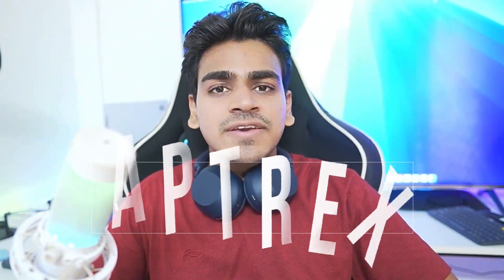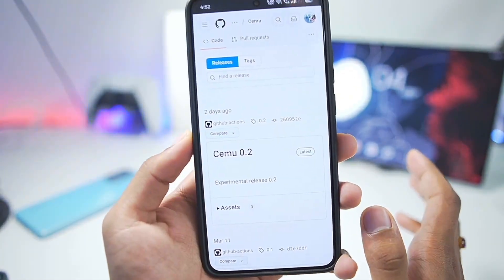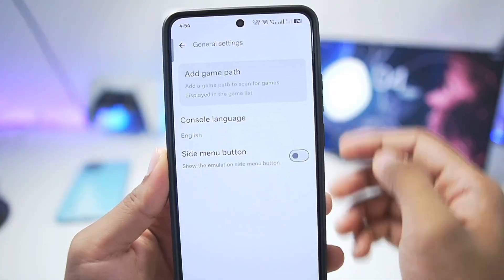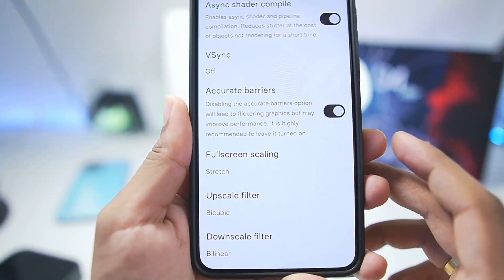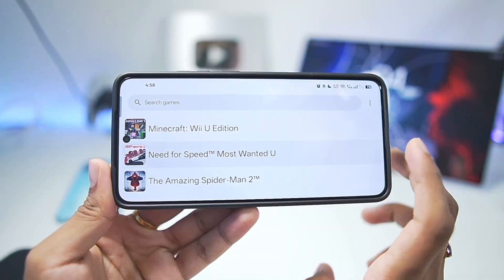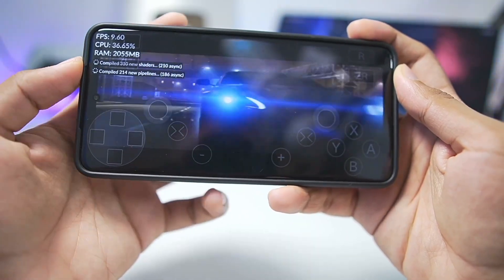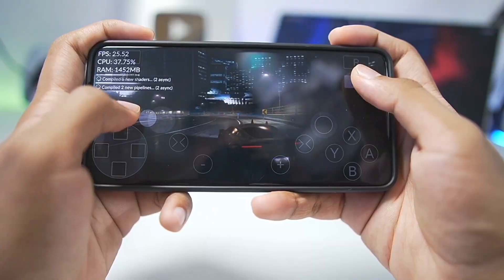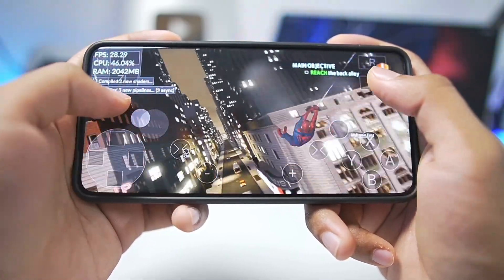🔥 WII U EMULATOR FOR ANDROID - CEMU V2.0 - SETUP/SETTINGS & GAMEPLAY | WHAT'S NEW?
🔥 WII U EMULATOR FOR ANDROID - CEMU V0.2 - SETUP/SETTINGS & GAMEPLAY | WHAT'S NEW?